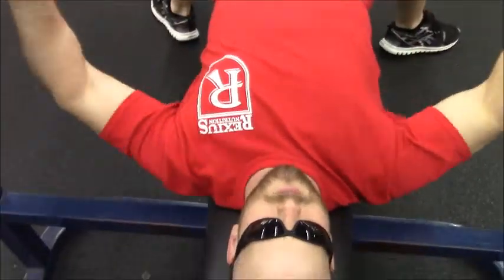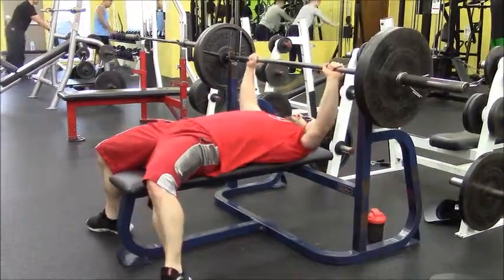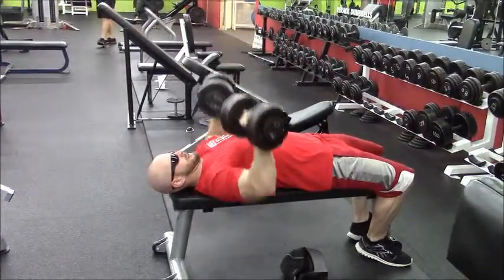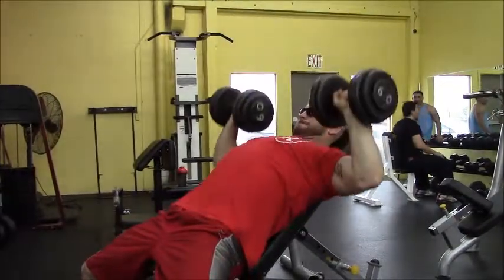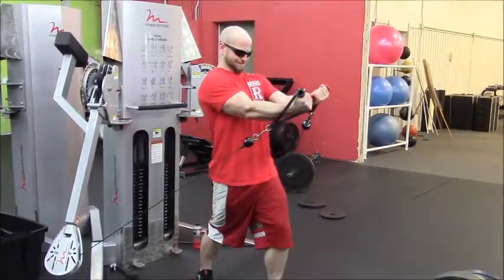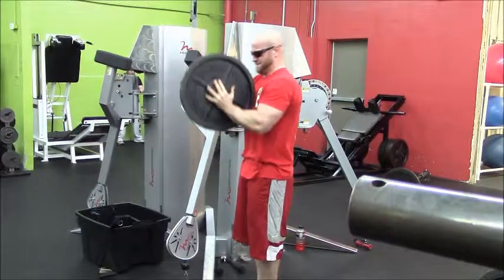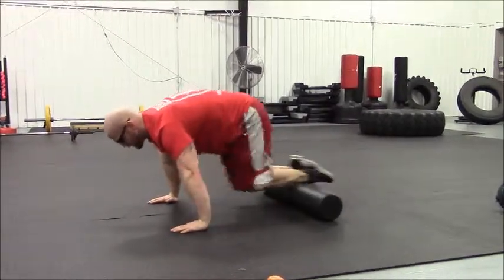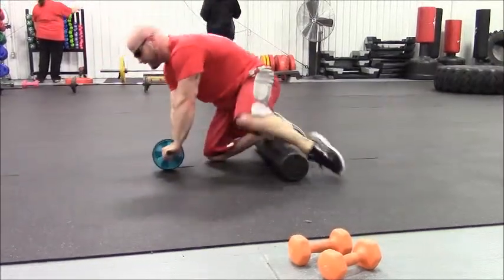Chest day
Chest day...Every body loves chest day and this is my confusion day.its not to intense but it sure gets that big pump.